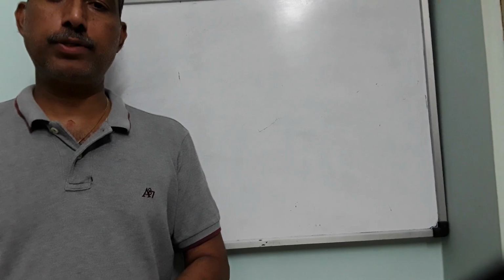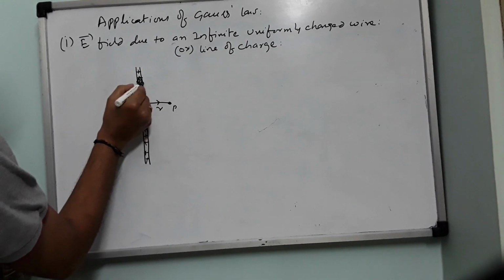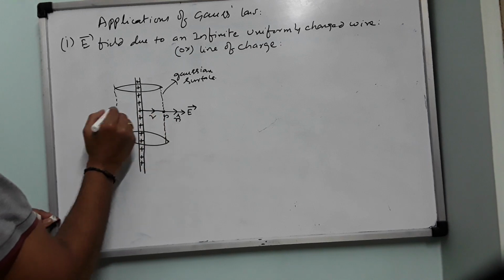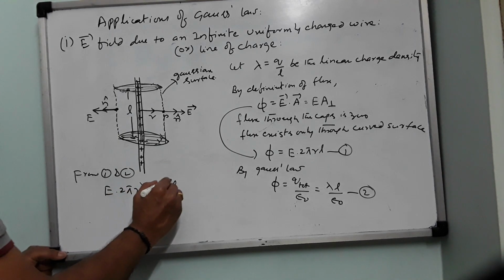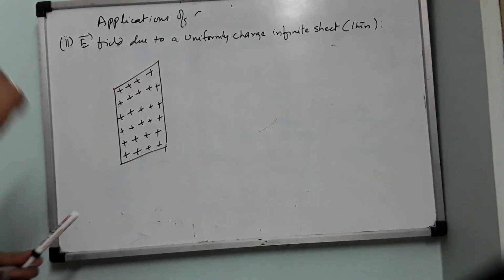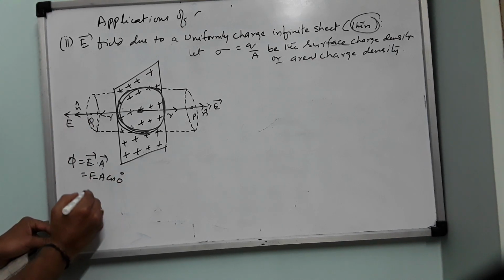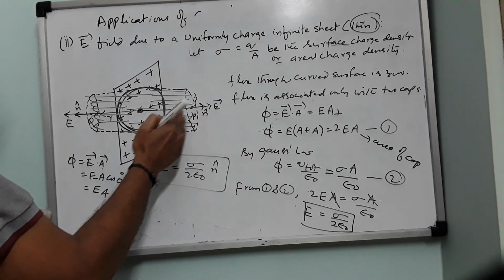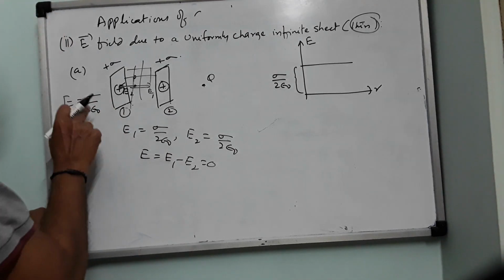Chapter 1-Electic charges and fields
9th video lesson of chapter 1